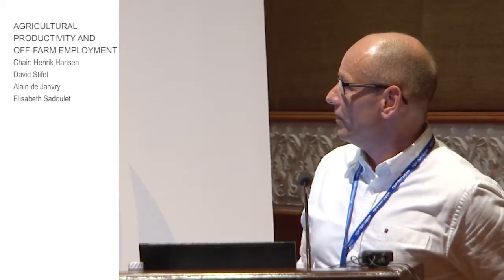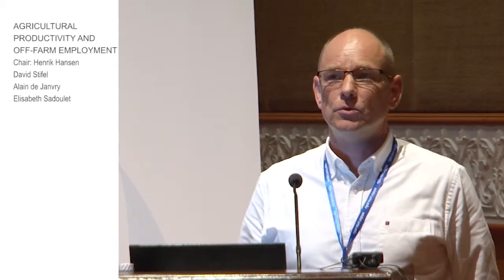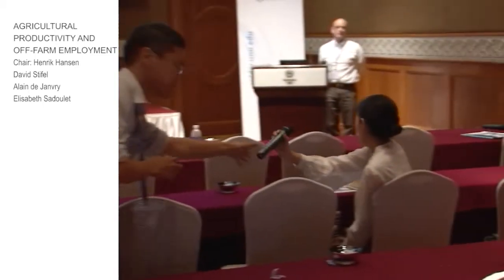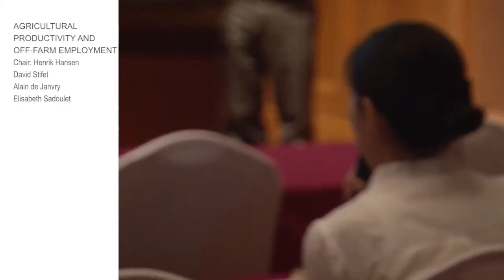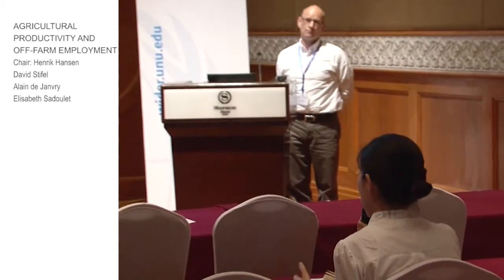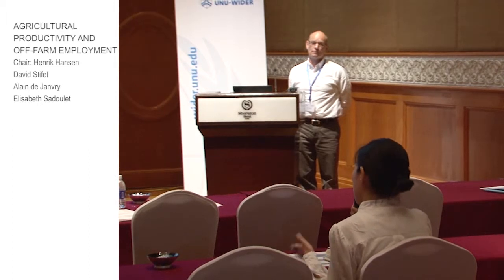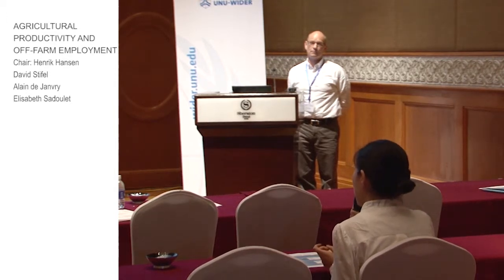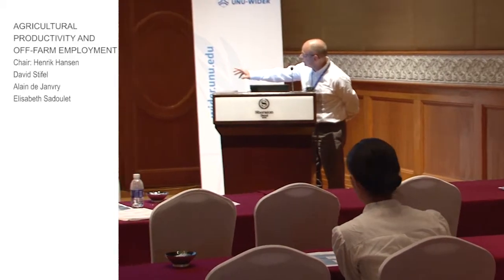TIS Conference: Agricultural Productivity and Off-Farm Employment Q+A (2.1)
Parallel Session 2.1: Agricultural Productivity and Off-Farm Employment

The UNU-WIDER development conference in Hanoi, June 2014, concentrated on the core 21st century development challenges in both low- and middle-income countries: economic transformation, inclusive growth, and environmental sustainability.